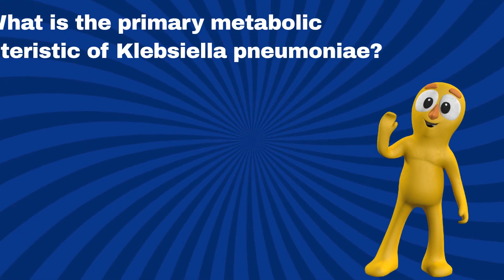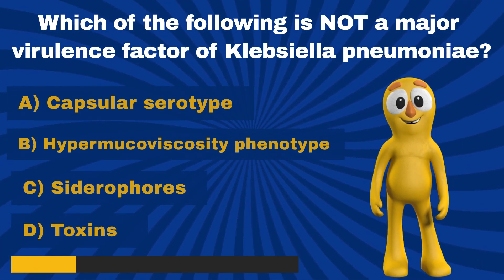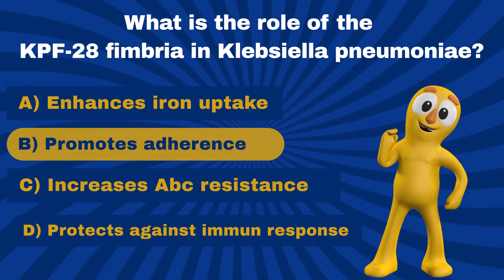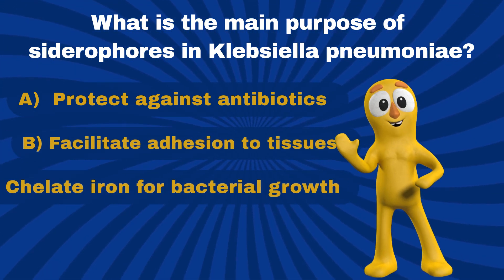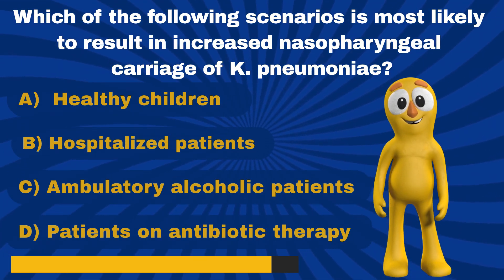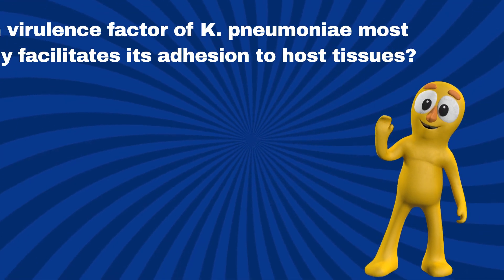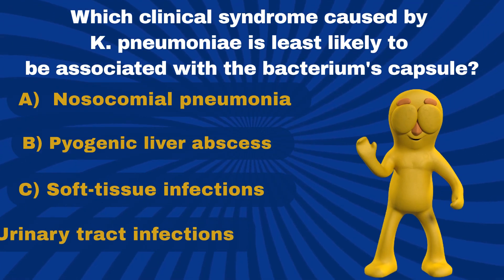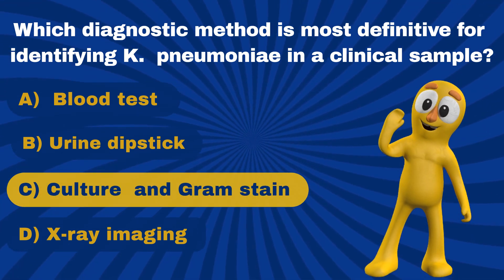Klebsiella quiz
Hello everyone, and welcome to an infection quiz on our Infection Tube! Today we will have a quiz about Klebsiella pneumoniae. Let's get started!
🧪 1: What is the primary metabolic characteristic of K. pneumoniae?
    A) Glucose-fermenting
    B) Lactose-fermenting
    C) Protein-fermenting
    D) Lipid-fermenting
    Correct! B) Lactose-fermenting

🦠 2:Which of the following is NOT a major virulence factor of Klebsiella pneumoniae?
    A) Capsular serotype
    B) Hypermucoviscosity phenotype
    C) Siderophores
    D) Toxins
    That's right! D) Toxins

🧬 3:What is the role of the KPF-28 fimbria in Klebsiella pneumoniae?
    A) Enhances iron uptake
    B) Promotes adherence and bowel colonization
    C) Increases antibiotic resistance
    D) Protects against immune response
    Exactly! B) Promotes adherence and bowel colonization

💉4: Which clinical manifestation is NOT commonly associated with Klebsiella pneumoniae?

    A) Urinary tract infections
    B) Meningitis
    C) Pneumonia
    D) Liver abscess
    Correct! B) Meningitis

🩺  5: What is the main purpose of siderophores in Klebsiella pneumoniae?

    A) Protect against antibiotics
    B) Facilitate adhesion to host tissues
    C) Chelate iron for bacterial growth
    D) Enhance motility
    That's right! C) Chelate iron for bacterial growth

🏥 6: Which of the following scenarios is most likely to result in increased nasopharyngeal carriage of Klebsiella pneumoniae?

    A) Healthy children
    B) Hospitalized patients
    C) Ambulatory alcoholic patients
    D) Patients on antibiotic therapy
    Correct! C) Ambulatory alcoholic patients

🦠 Question 7:
Which of the following does NOT significantly contribute to the antibiotic resistance seen in Klebsiella pneumoniae?
    A) Production of ESBLs
    B) Carbapenem-hydrolyzing beta-lactamases
    C) Loss of outer membrane porins
    D) Increased capsule thickness
    Exactly! D) Increased capsule thickness

🧬 Question 8:
Which virulence factor of Klebsiella pneumoniae most directly facilitates its adhesion to host tissues?
    A) Capsule
    B) Hypermucoviscosity phenotype
    C) Pili
    D) Siderophores
    Correct! C) Pili

💉 Question 9:
Which clinical syndrome caused by Klebsiella pneumoniae is least likely to be associated with the bacterium's capsule?
    A) Nosocomial pneumonia
    B) Pyogenic liver abscess
    C) Soft-tissue infections
    D) Urinary tract infections
    That's right! D) Urinary tract infections

🩺 Question 10:
Which diagnostic method is most definitive for identifying Klebsiella pneumoniae in a clinical sample?
    A) Blood test
    B) Urine dipstick
    C) Culture isolation and Gram stain
    D) X-ray imaging
    Correct! C) Culture isolation and Gram stain

Remember, this is not a gambling quiz—it's an educational tool to help you learn more about Klebsiella pneumoniae!